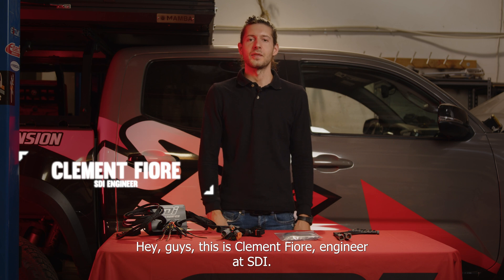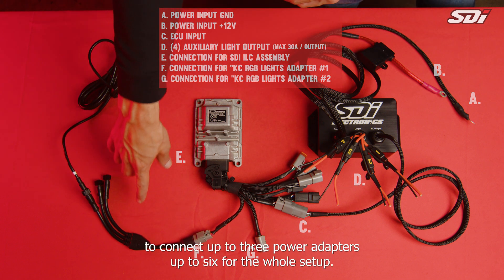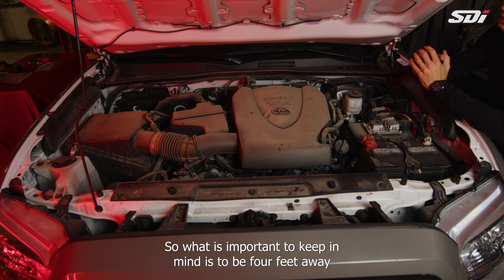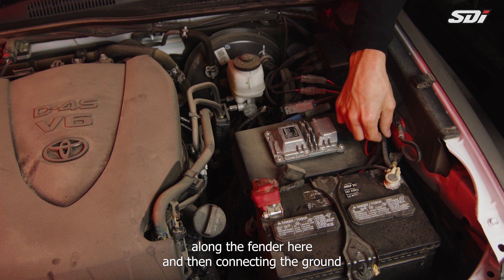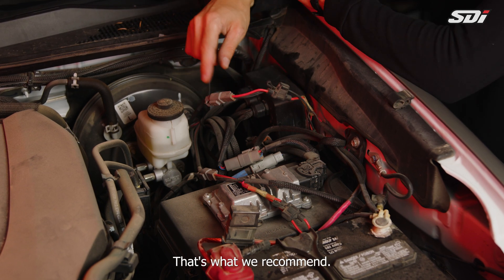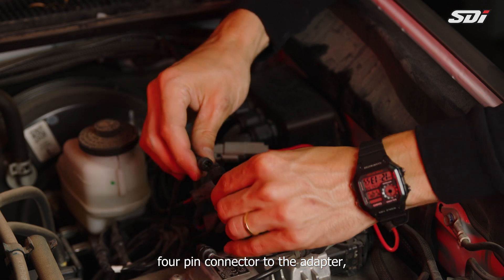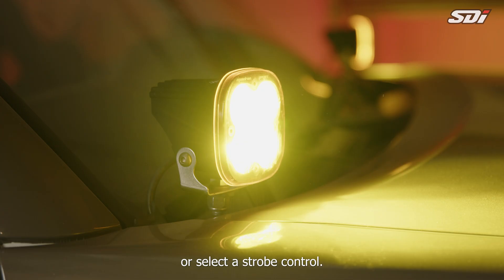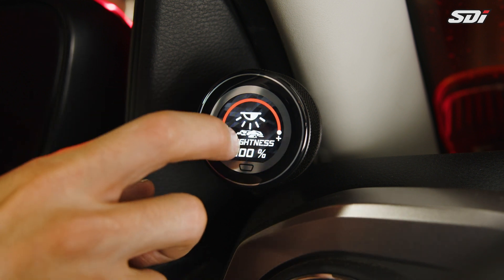SDI's E-CLIK Integrated Lighting Control Installation Guide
How to Install the E-CLIK Integrated Lighting Control

-Integrates seamlessly into the E-CLIK System
-Control lighting through an expanded menu within the E-CLIK Touch Screen
-4 relays channels (12V, max 30A each)
-3 modes for each channel: ON, OFF and STROBE
-Works with any standard light
-IP67 Rated - O-Ring Sealed Aluminum Enclosure
-Compatible with all existing ECLIK systems
-ECU and Touch Screen Update is required for current ECLIK users
-SDI-ESA-2241008 PRO+ILC ECU Main Harness Required to provide additional connections for the Relay Box and Rock Lights